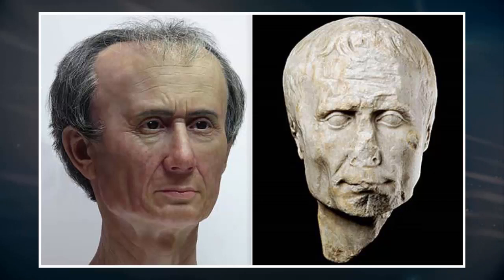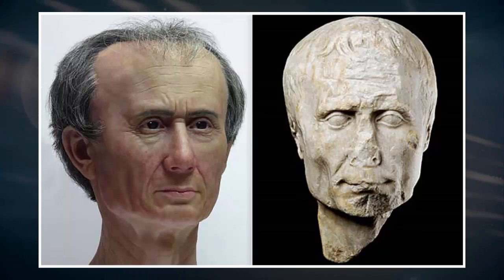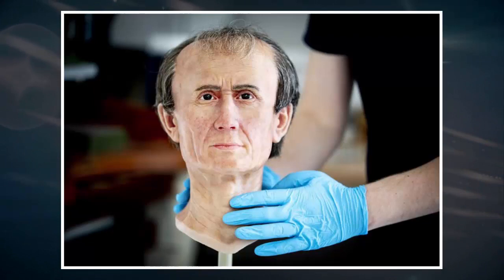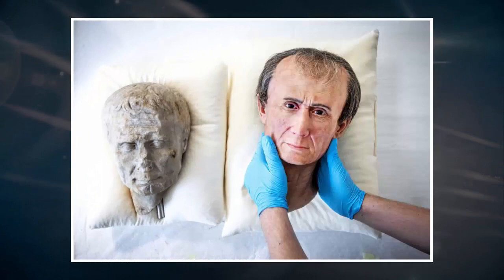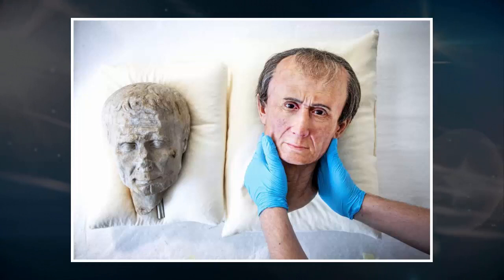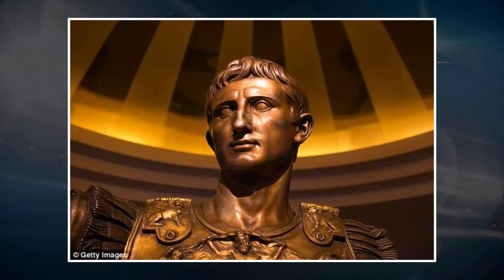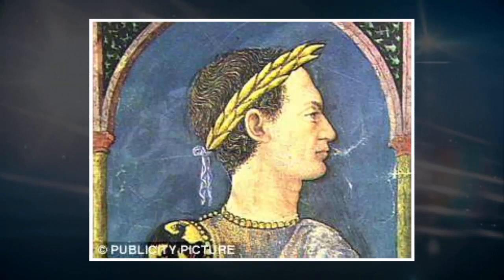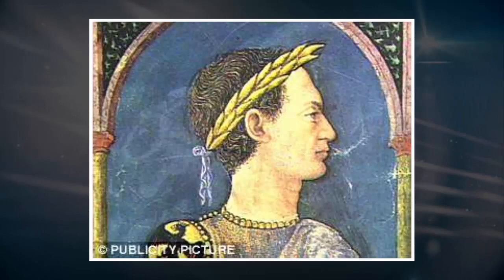Julius Caesar had 'crazy bulge' on his head, 3D reconstruction reveals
SOURCE :
IMAGES ..C.. (ANP)

INFO :
dailymail
hln . be

WAS JULIUS CAESAR BORN BY CAESAREAN?

 The Ancient Roman caesarean section was first performed to remove a baby from the womb of a mother who died during childbirth.

Julius Caesar's mother, Aurelia, lived through childbirth and successfully gave birth to her son, ruling out the possibility the Roman ruler and general was born by caesarean section.

His first wife, however, died in childbirth, giving birth to a stillborn son who might have lived had a caesarean taken place.

Pliny the Elder theorized that Julius Caesar's name came from an ancestor who was born by caesarean section, but the truth of this is debated.